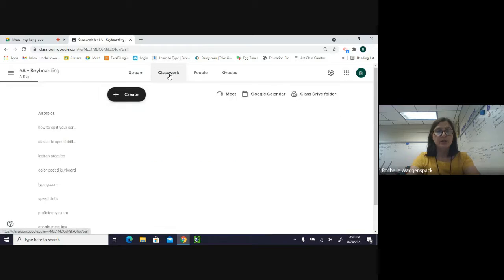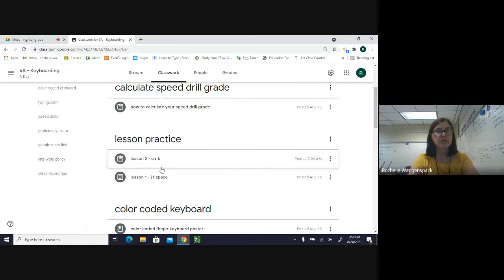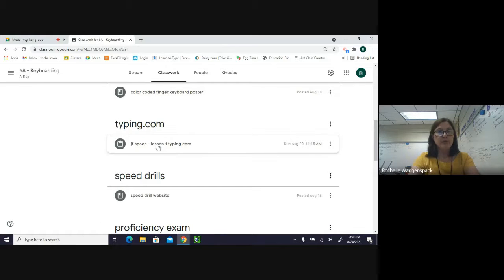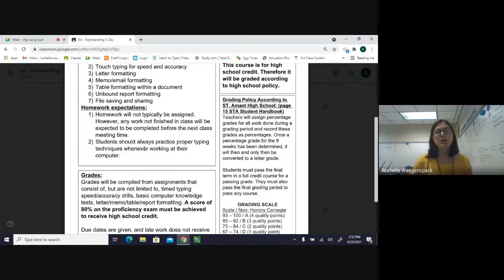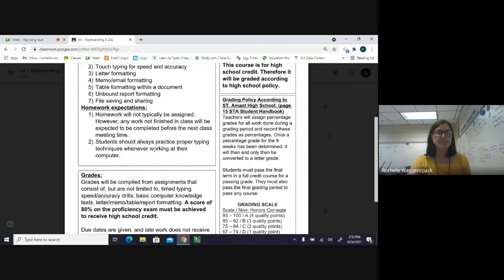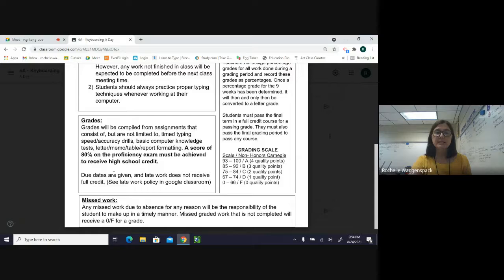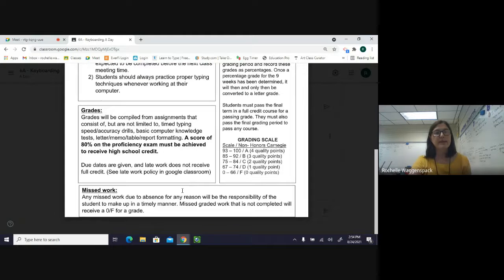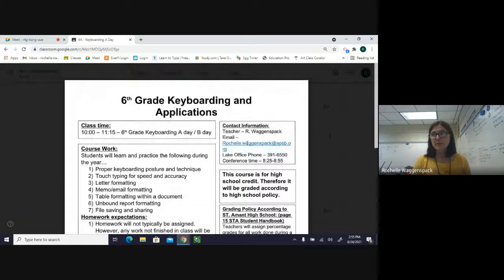6th Grade Keyboarding-Waggenspack 21-22